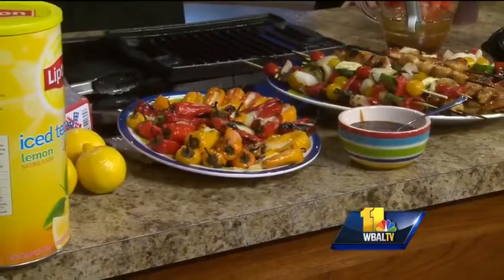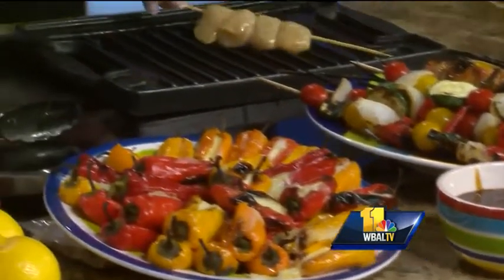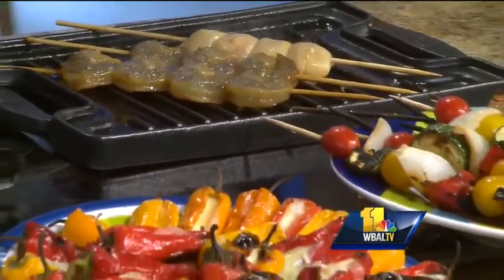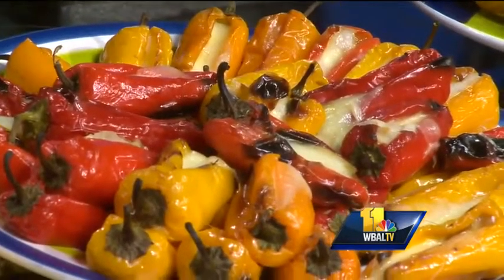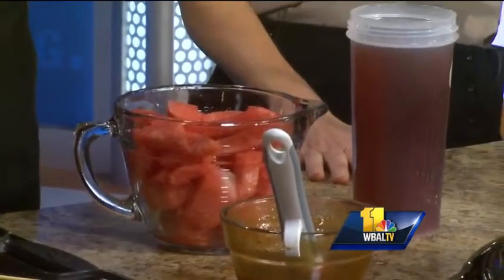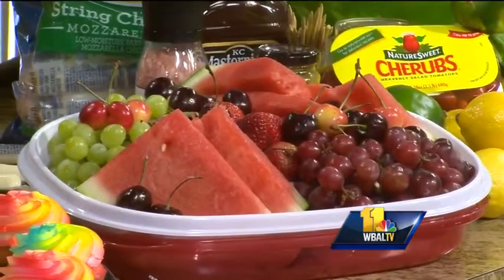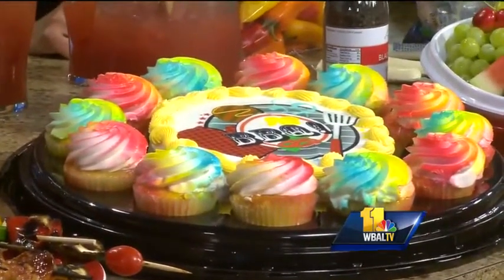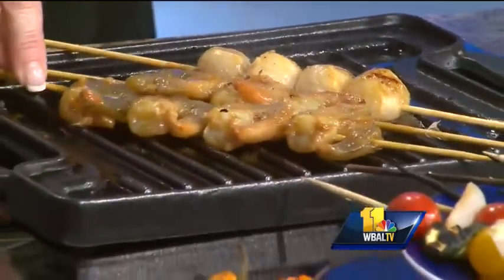BJ's shares grilling ideas